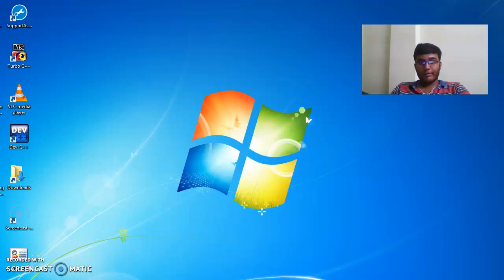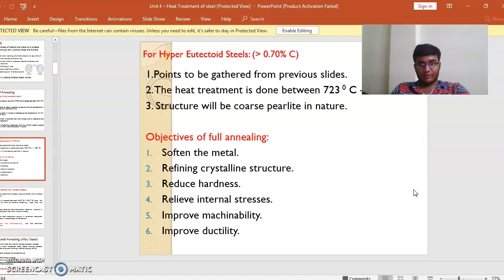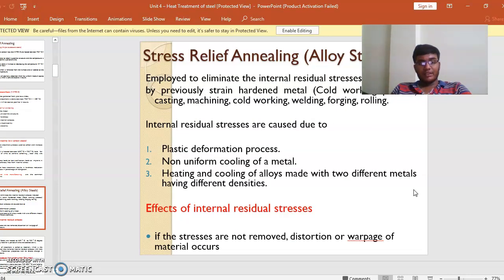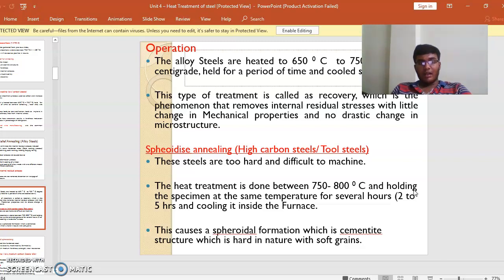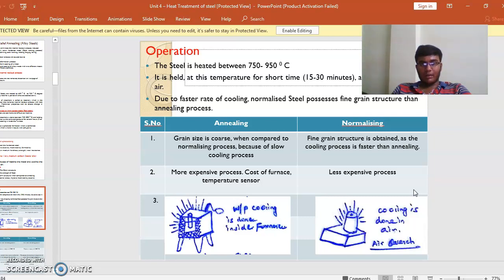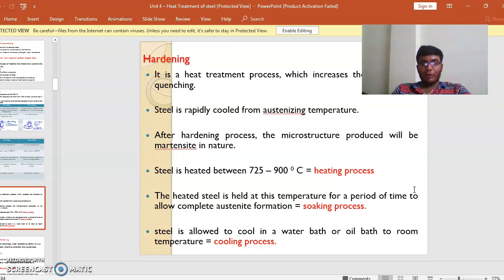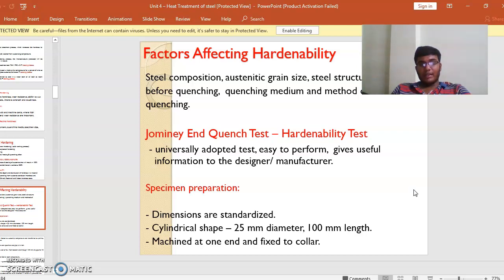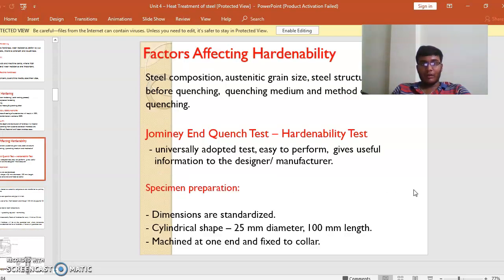Annealing,normalizing,hardening process and explanation for jominey end quench method